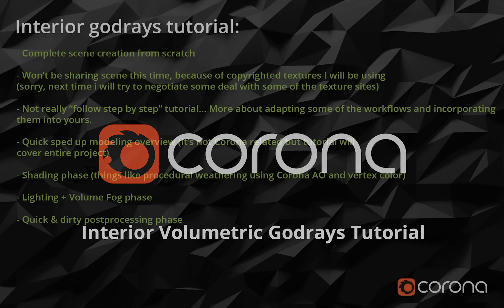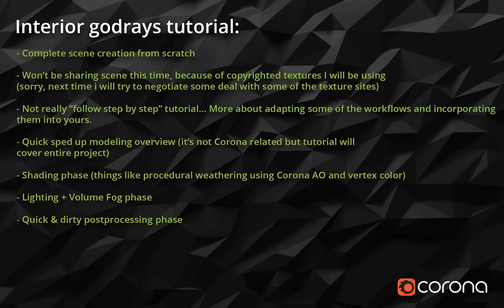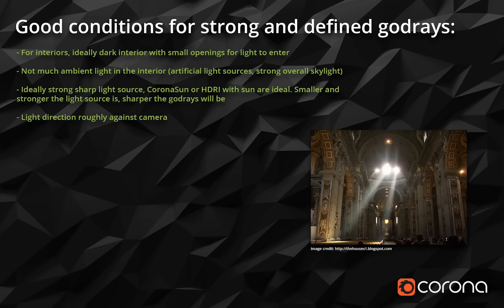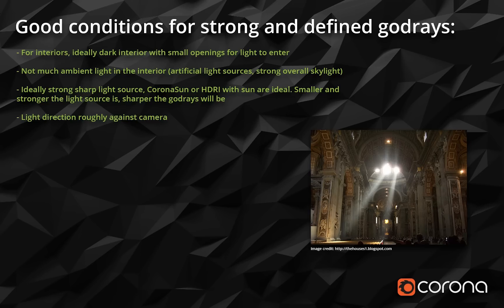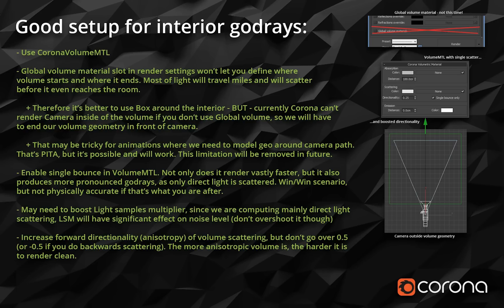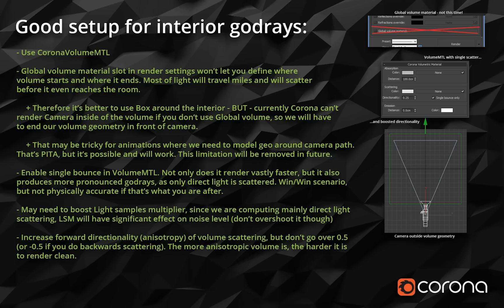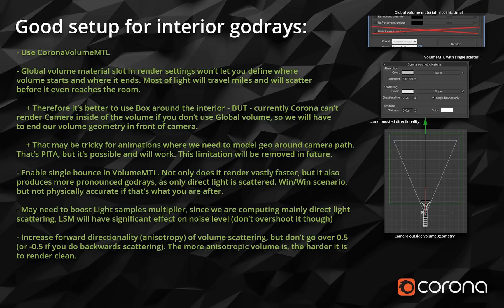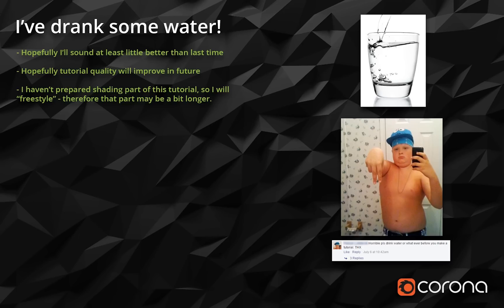Complete Project: Creating Room with God Rays (1/5: Theory)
Godrays Tutorial Part 1: theoretical overview of the entire tutorial project.

This tutorial series is dedicated to in-depth explanation of how to use Corona Renderer to create complex semi-procedural materials, interior lighting and interior volumetric effects. The tutorial covers entire project from start to finish, and is focused on practical, real world scenario workflow.